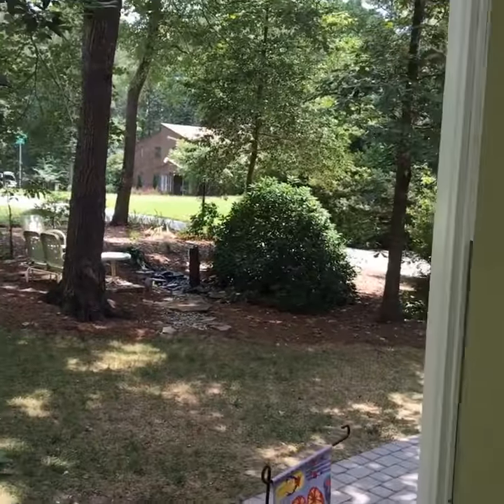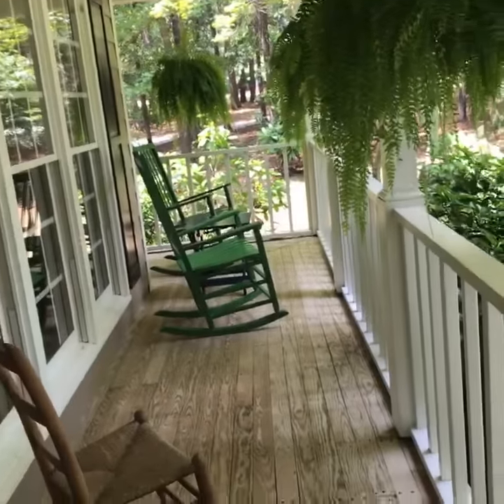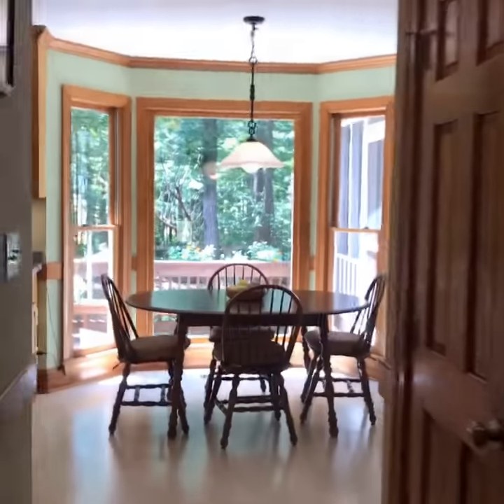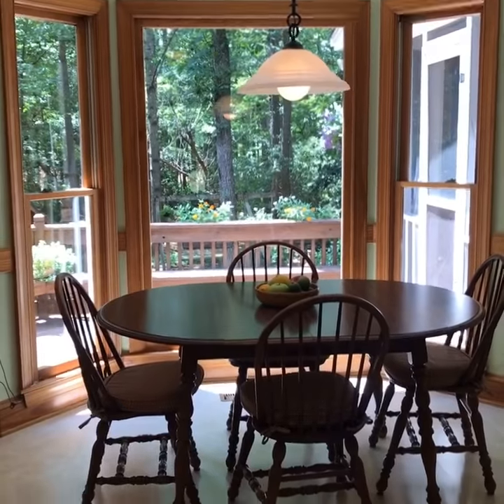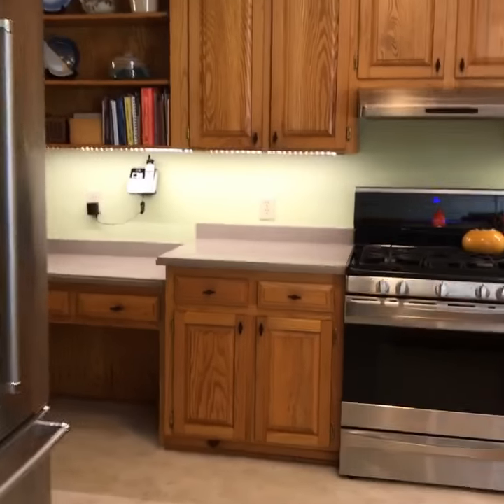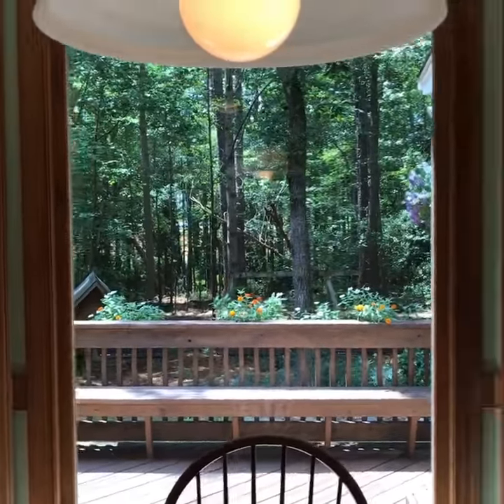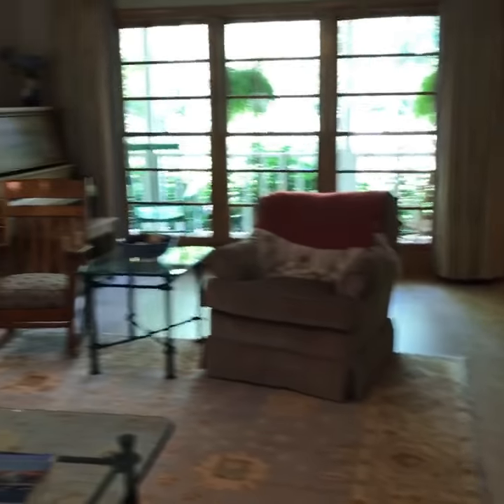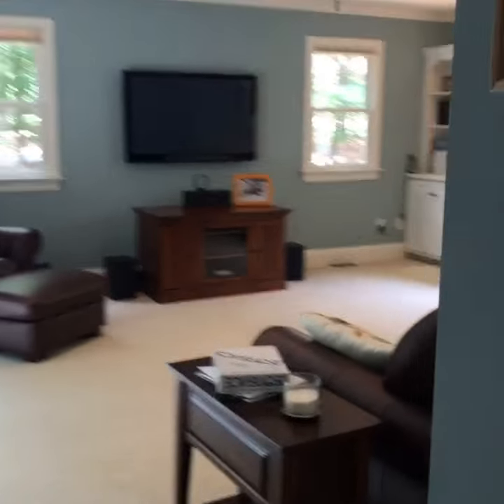Country Setting, Minutes to Downtown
Beautiful home sitting on almost an acre in Patrick Commons. A hard to find home with a country feel yet minutes to  downtown, shopping, entertainment, Whole Foods, Trader Joe's and freeways.
Homes in this community don't come to market very often.
With nearly 3000 square feet and  3 roomy bedrooms, plus bonus room, oversized living room as well as oversized family room, screened porch, two decks and of course a serene rocking chair front porch, you will never want to leave. Come visit and be ready to fall in love with this well  loved, well cared for home with plenty of updates for you to enjoy.
Birds and mother nature are included in price!
Contact Sharon Lewis,
Let's Get You Moving®